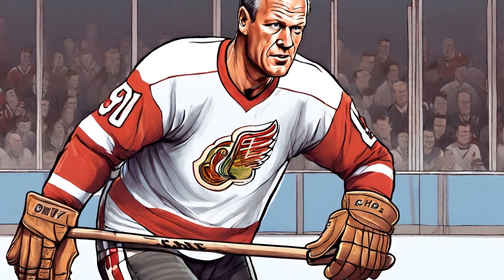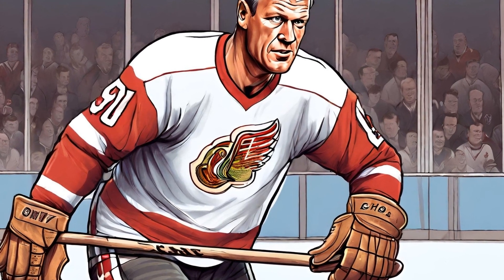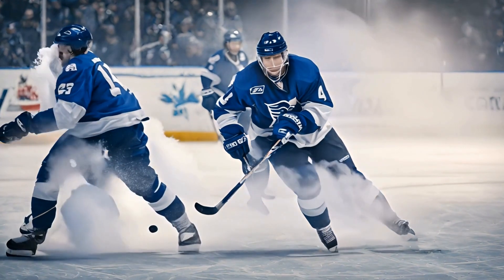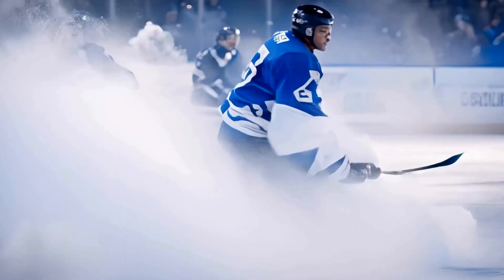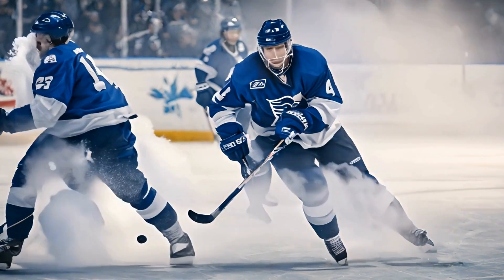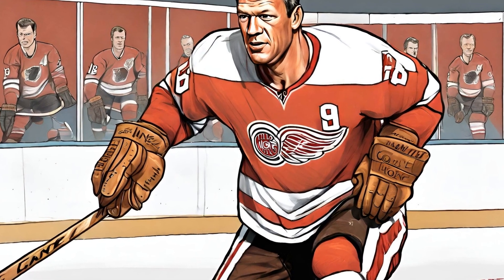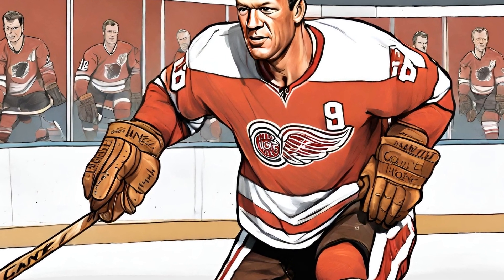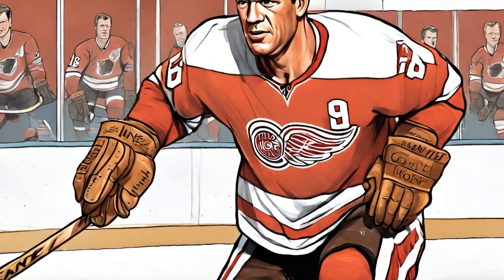The Legendary Career of Gordie Howe - What Made Him Such a Dominant Force in Hockey?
Gordie Howe, also known as Mr. Hockey, was a legendary player who dominated the ice for over five decades. He was a prolific goal scorer and a fierce competitor, earning numerous accolades and records throughout his career. Howe's skill, strength, and longevity made him a beloved figure in the world of hockey, and his impact on the sport is still felt today. He will always be remembered as one of the greatest players to ever grace the ice.